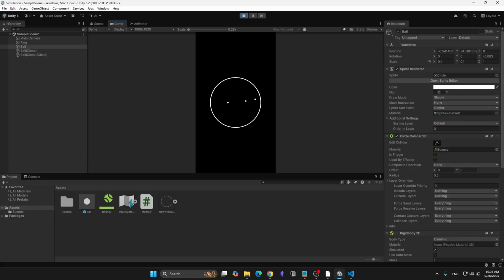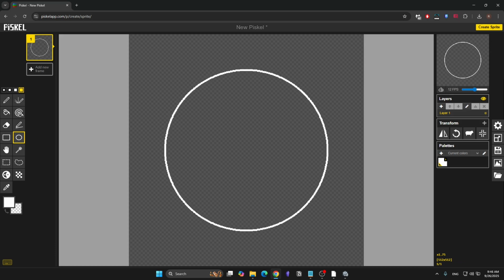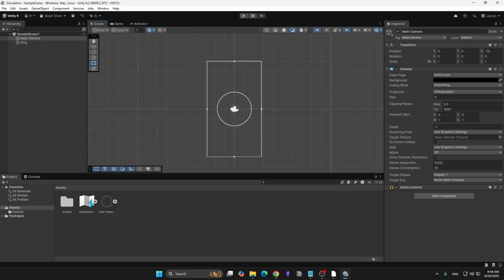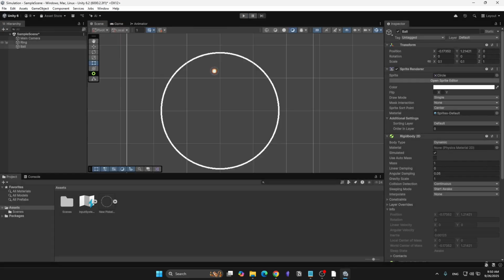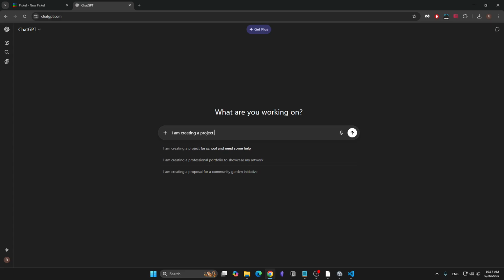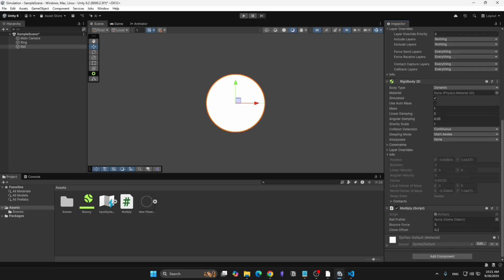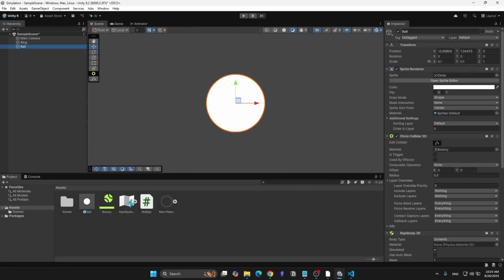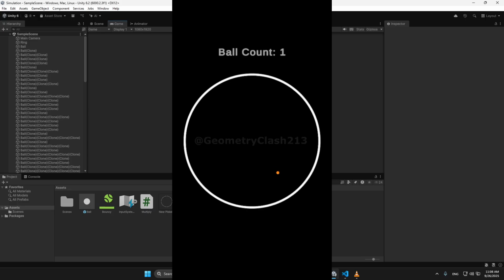How I make these bouncing balls simulations (Unity Tutorial)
This is my first time recording a video like this, I would appreciate any feedback.

A basic tutorial on how I make these bouncing balls simulations in unity.

0:00 - Intro
0:05 - Create unity project
0:33 - Create ring
1:57 - Camera adjustments
2:45 - Create ball
4:08 - Make the ball bouncy
4:48 - Multiply balls on ring collision
8:22 - Prevent crashing
9:39 - Outro